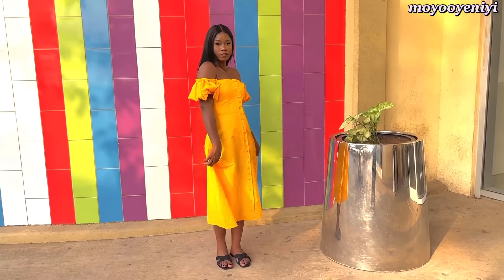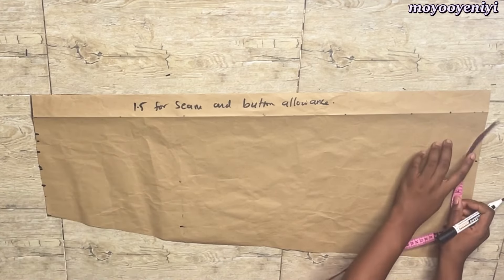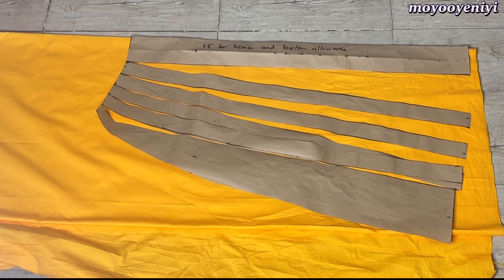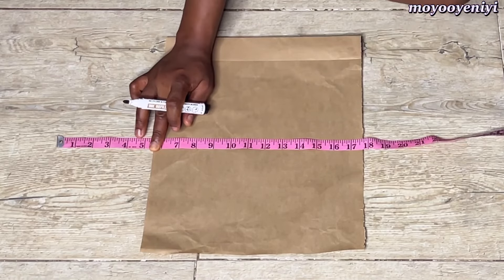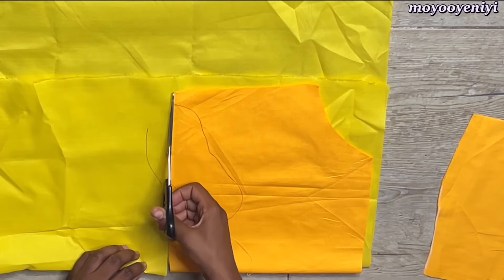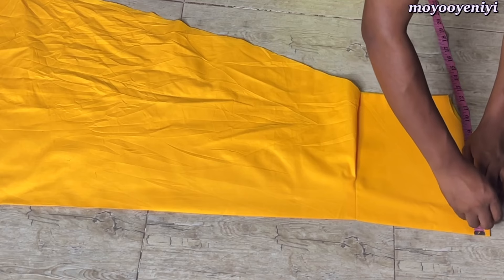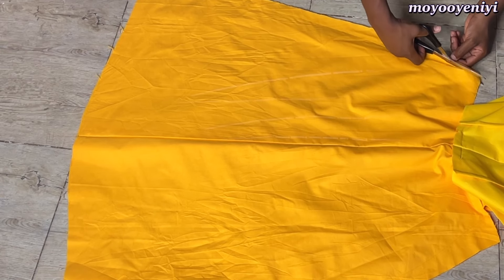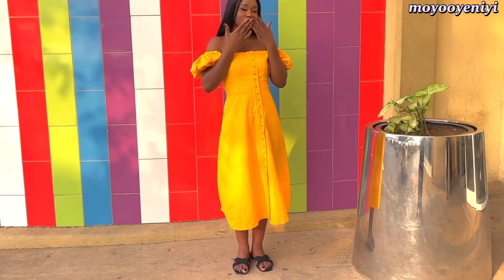How to cut and sew off shoulder puff sleeves and buttons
in this video, I shared how to cut and sew an off shoulder dress with puff sleeves. it has an illusion of buttons in front.